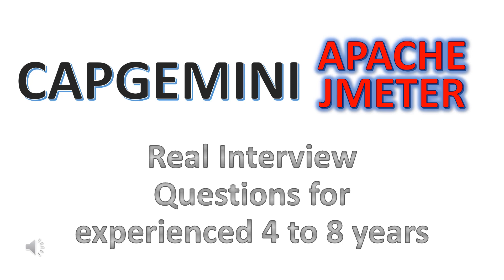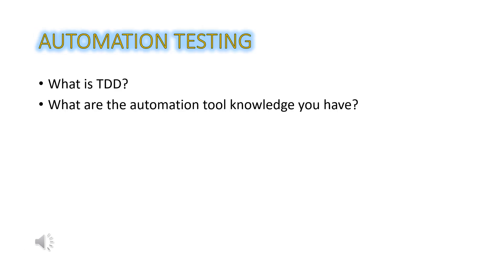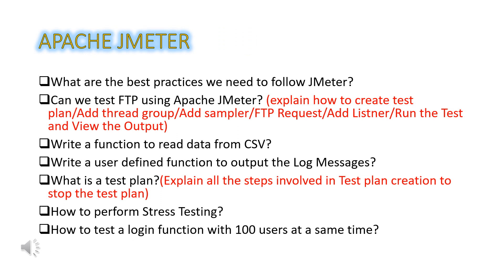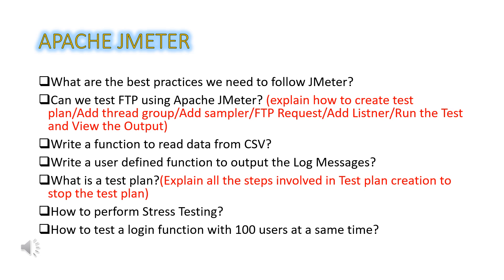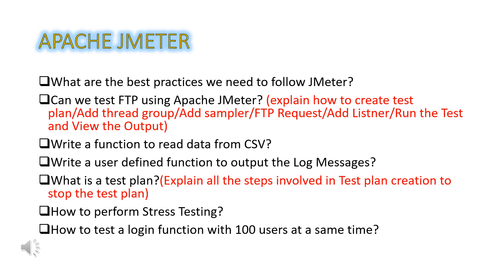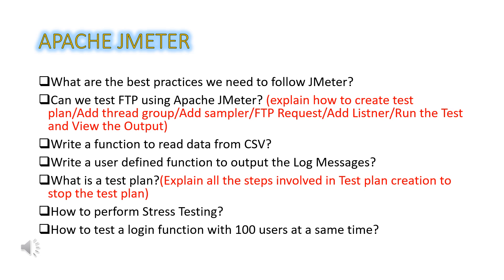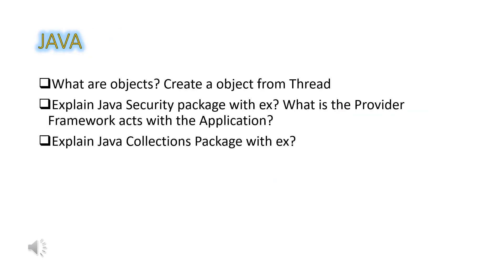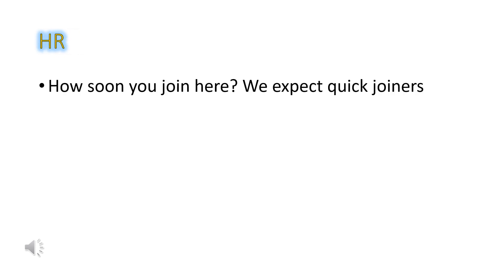Capgemini Real Interview Questions for Apache JMeter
Testing Labs A to Z provides interview & tutorial information for IT employees particularly for testers. SQ, SQA, Manual Testers, Automation testers can make use of this channel.